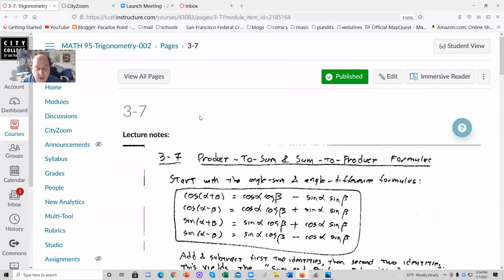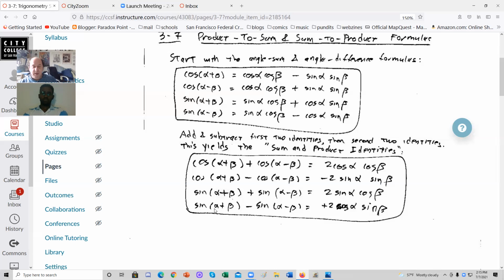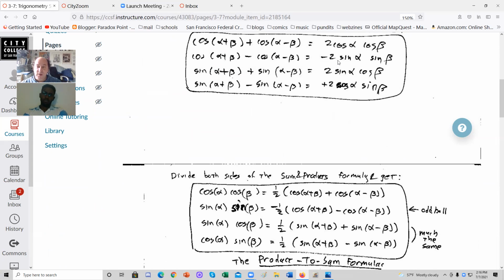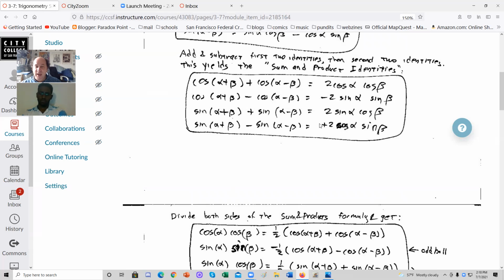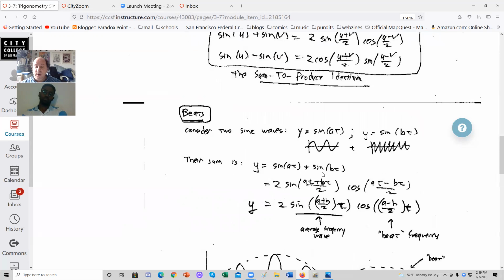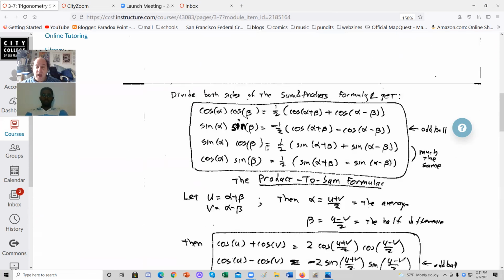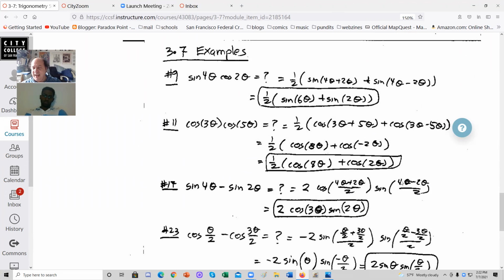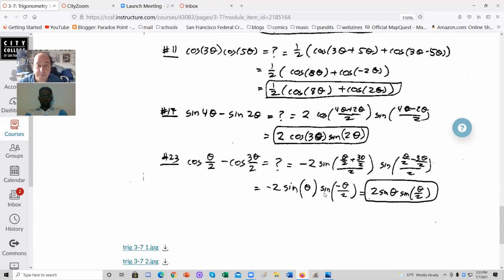summer 2021 trig 3 7